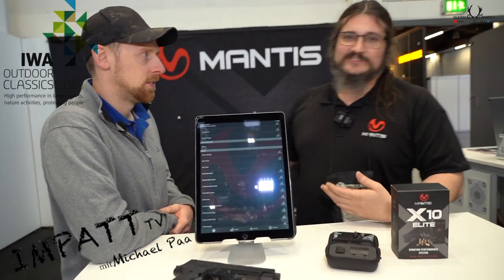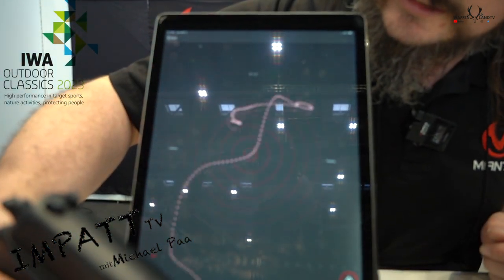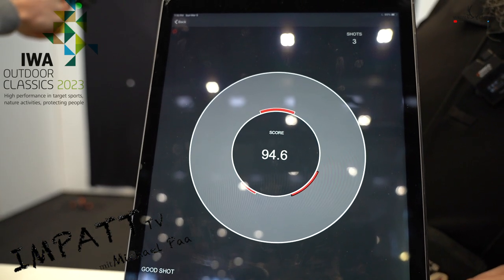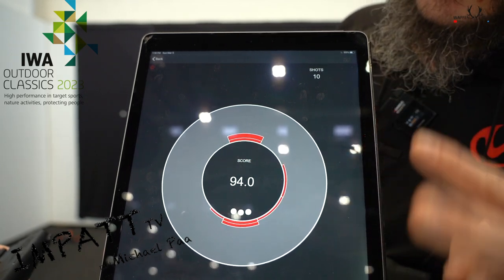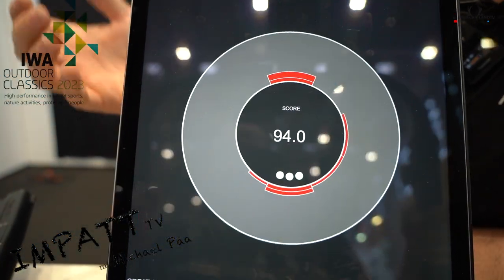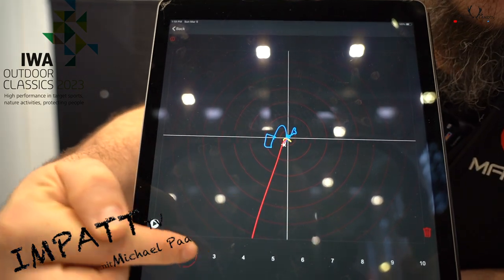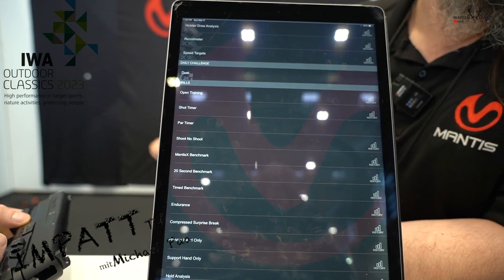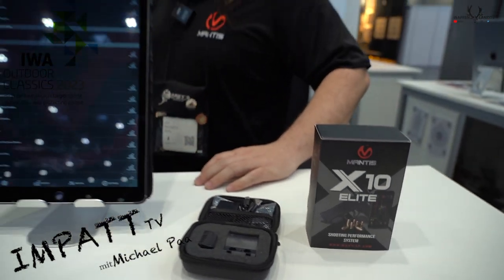IWA 2023 / MANTIS X10 ELITE - SHOOTING PERFORMANCE SYSTEM 🇺🇸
Michael Paa visits the Mantis Booth at IWA 2023 in Nürnberg.
The X10 is part of the second generation of Mantis Shooting Performance Systems. The key features of the second generation hardware include:
40% smaller
50% lighter
3x the battery life
4x the data rate
Quick detach system
In addition to everything the X2 and X3, the key features of the X10 include:
Recoil analysis
Holster Draw Analysis (pistol)
Software support for all shooting sports (pistol, rifle, shotgun, archery)
Collecting thousands of data points per second, the X10 analyzes your shooting in real-time. For pistols, rifles, shotguns, and archery. The X10 works with dry fire, live fire, airsoft/CO2, and simulated firearm systems.